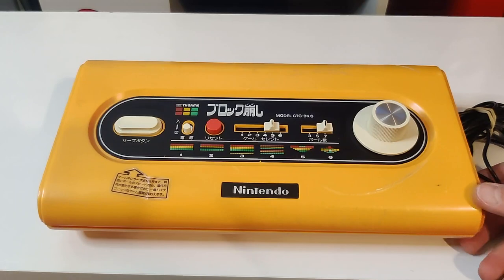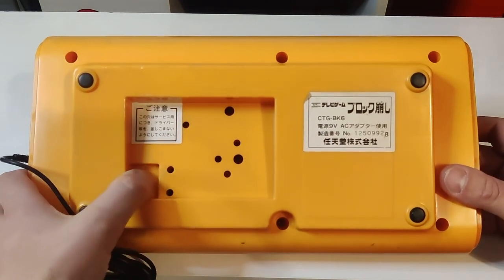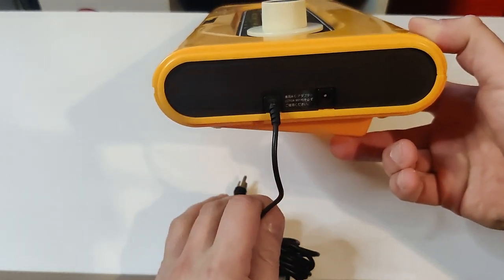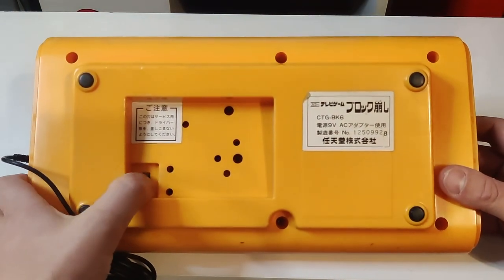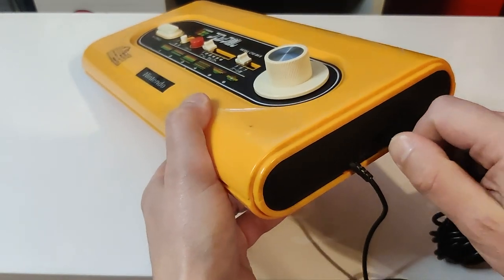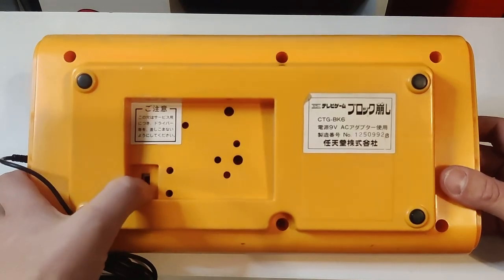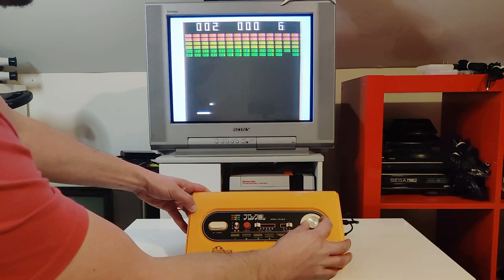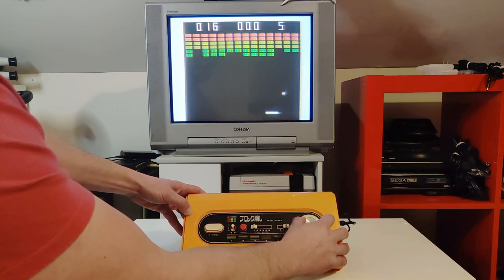Connecting a Japanese Nintendo Color TV Game to an American TV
I  go over how to power and connect a Japanese Nintendo Color TV-Game Console to a North American TV.

Music

Coaxial Converter